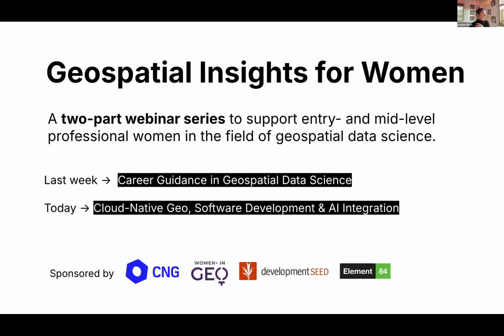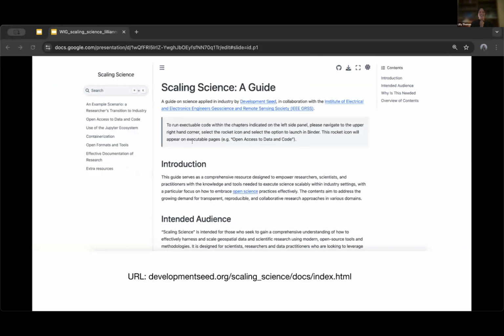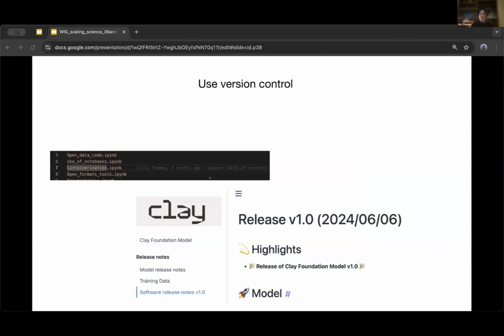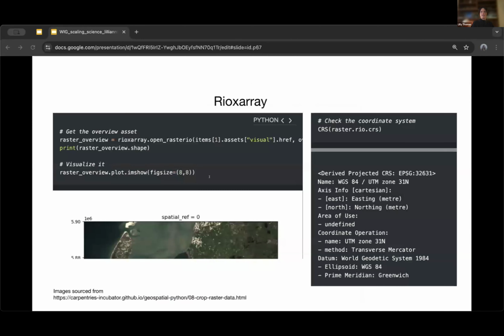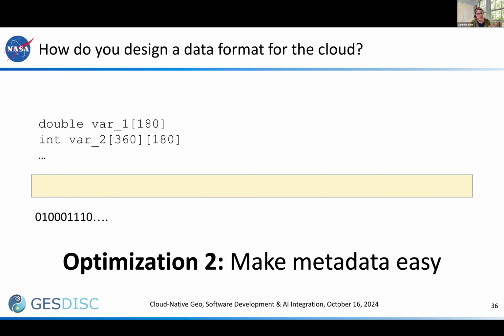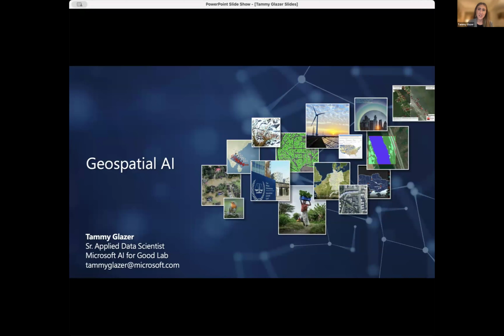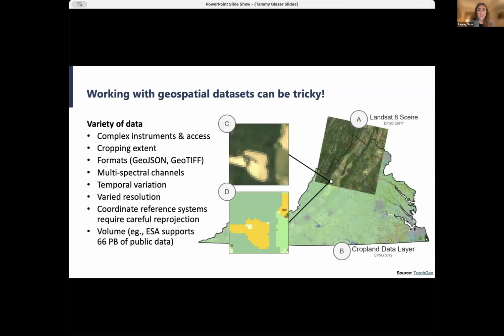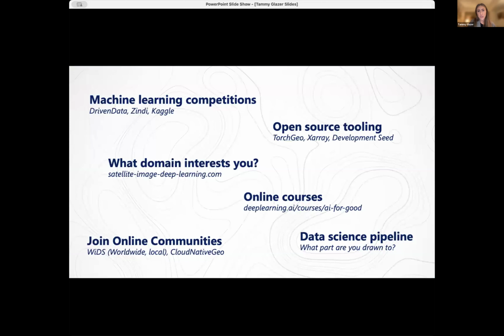Geospatial Insights for Women - Cloud-Native Geo, Software Development, and AI Career Pathways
Women+ in Geospatial and the Cloud-Native Geospatial Forum, in collaboration with Development Seed and Element 84, organized a two-part webinar series for women. The series aims to support entry- and mid-level professional women in the field of geospatial data science, as they navigate the field of geospatial data science.

This is the second webinar moderated by Michelle Roby from Radiant Earth. The speakers - Lilly Thomas, Christine Smit, and Tammy Glazer - discussed explore the integration of cloud-native technologies, software development, and AI in geospatial data science.

The first webinar focused on Geospatial Data Science with speakers sharing helpful tips for success in the field.

Chapters
(0:00) Introduction
(7:16) Lilly Thomas
(24:50) Christine Smit
(40:18) Tammy Glazer
(57:28) Q&A